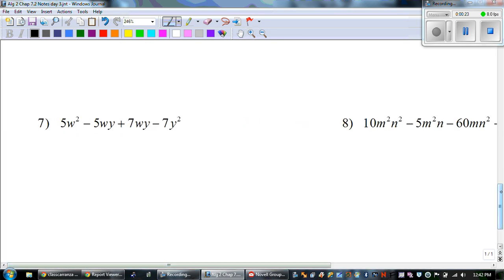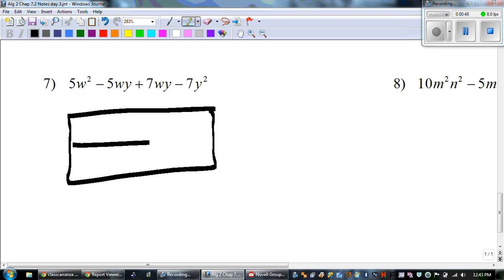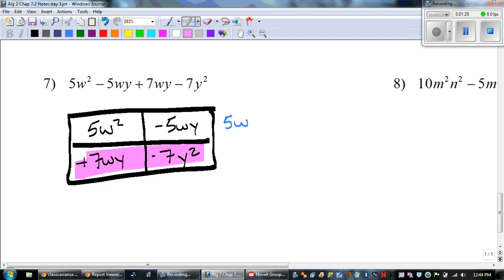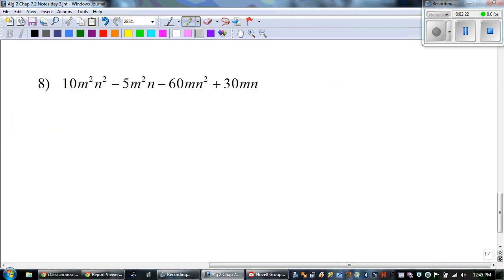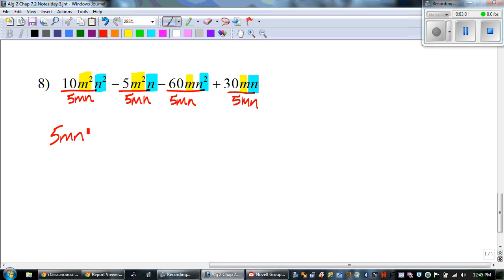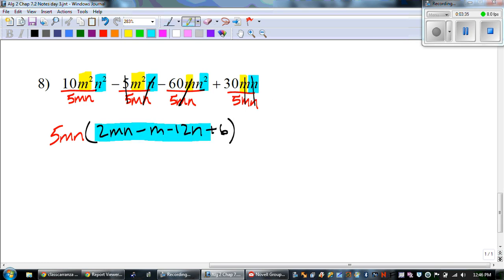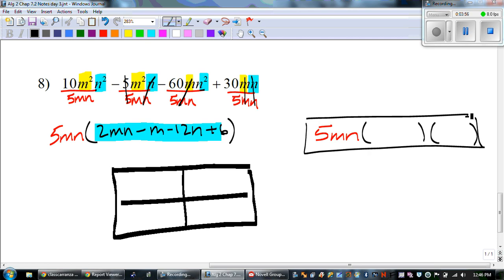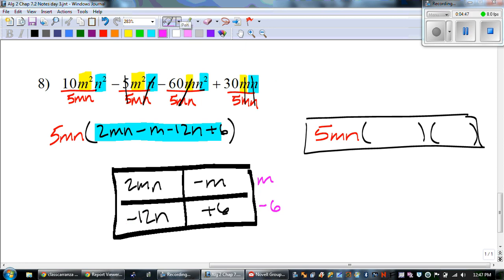AT Algebra 2 Chap 7.2 Notes day 3 - Video 2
ATHS Algebra 2 Chap 7.2 Notes day 3 - Video 2
Factoring - Box Method